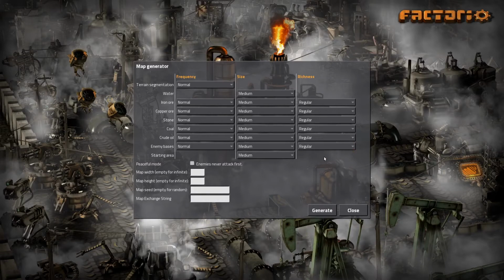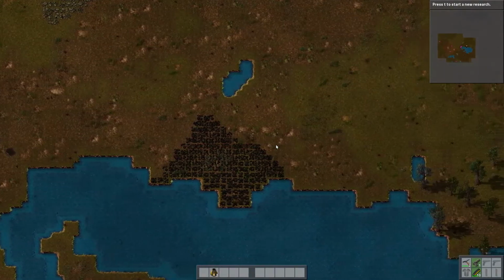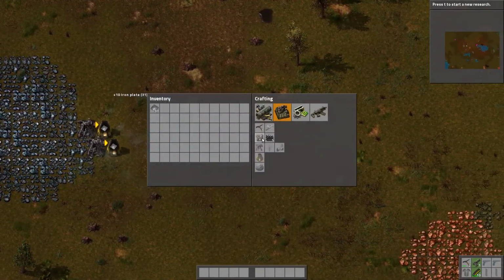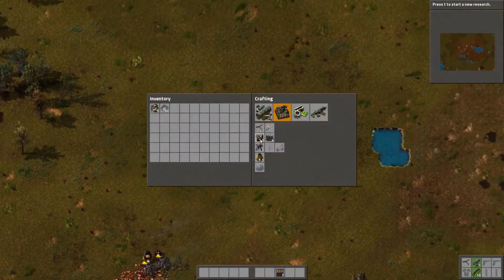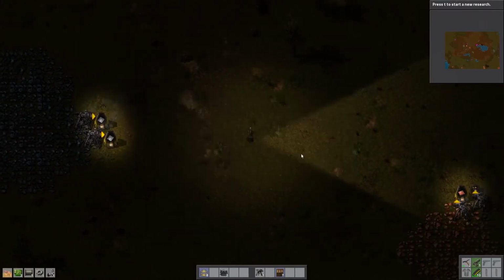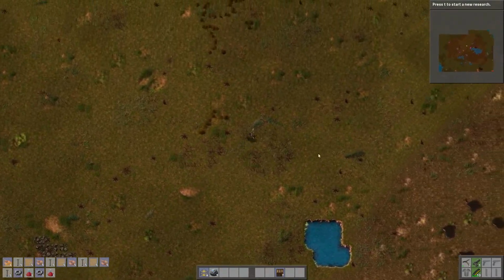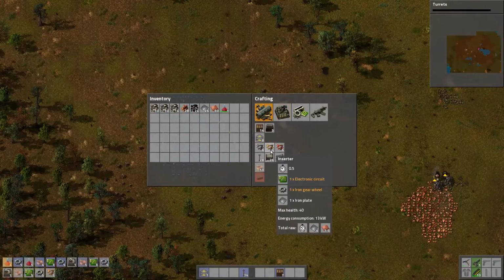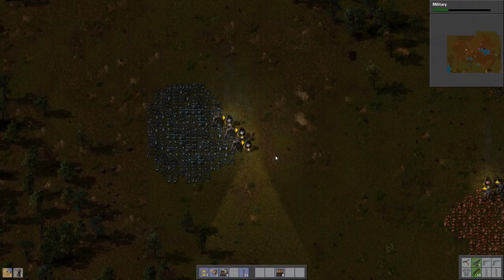Let's Play Factorio Speedrun Ep #10 - Practice Run #2 Begins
Patient, careful planning is the hallmark of all good bases. So let’s eschew that and launch a rocket as quickly as possible. Current known record: 3 hours 02 minutes.